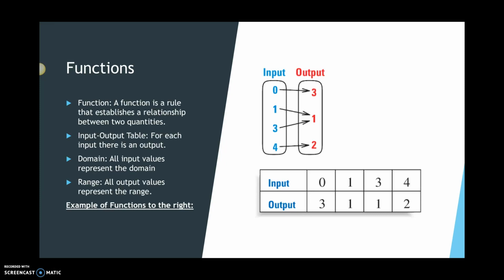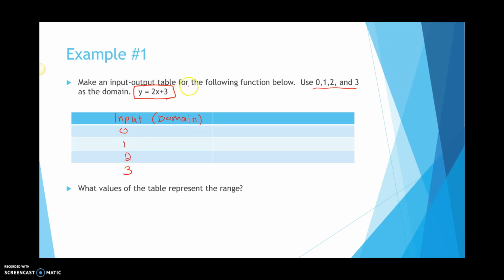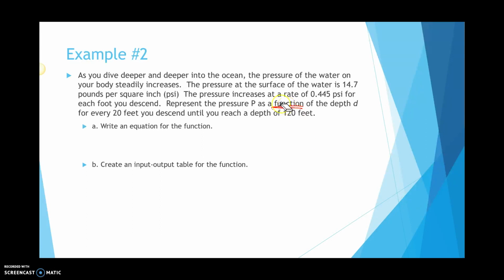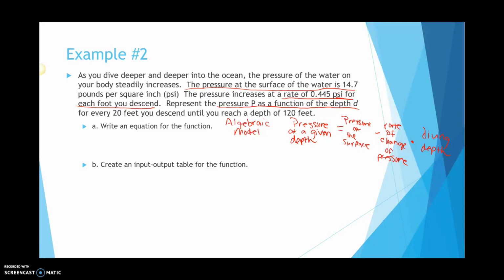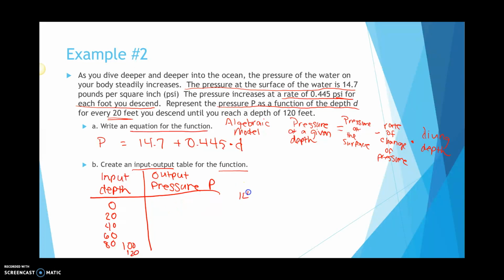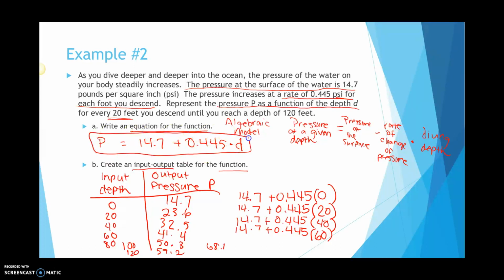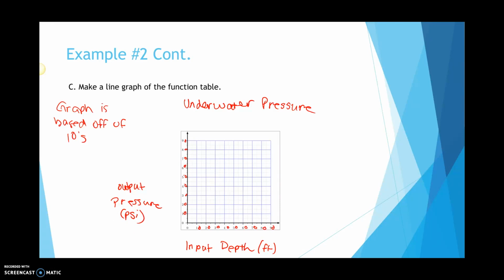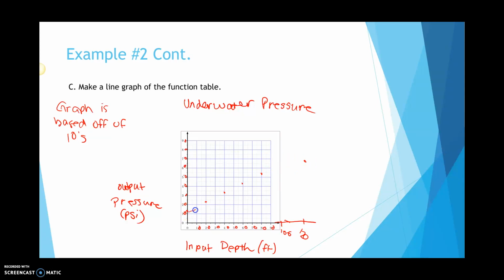Introduction to Functions